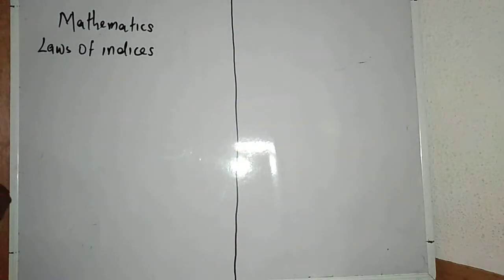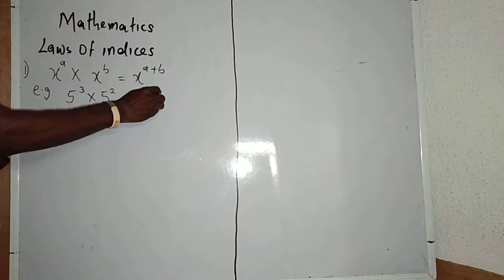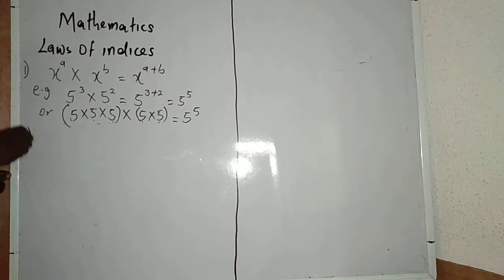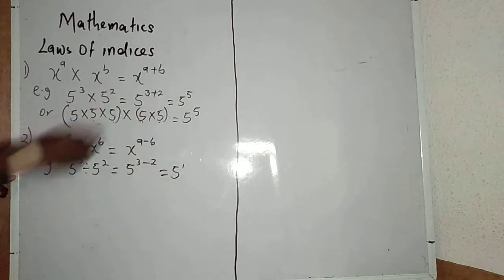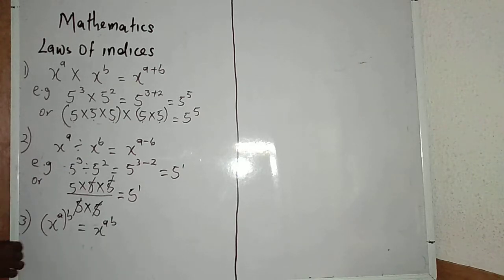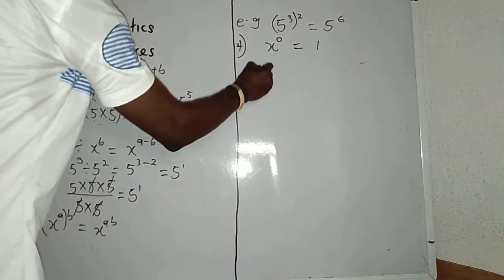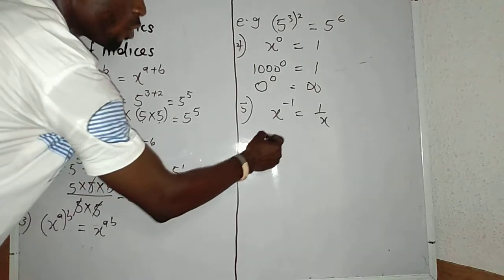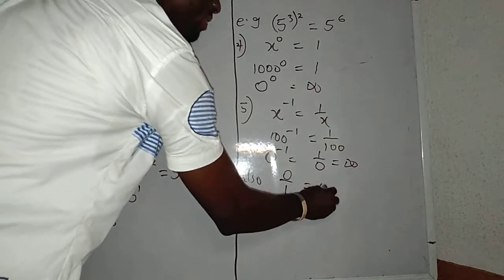Laws of indices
Definition of indices